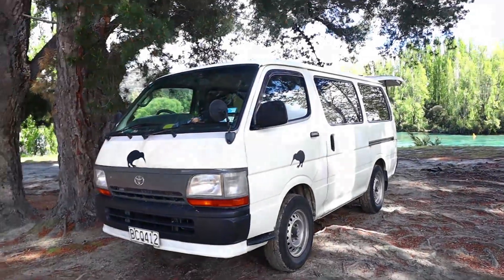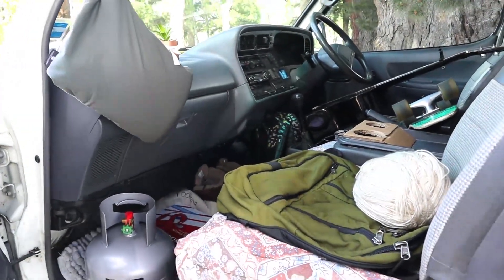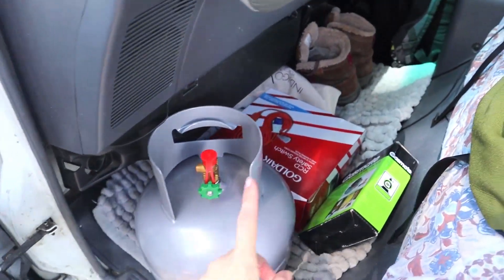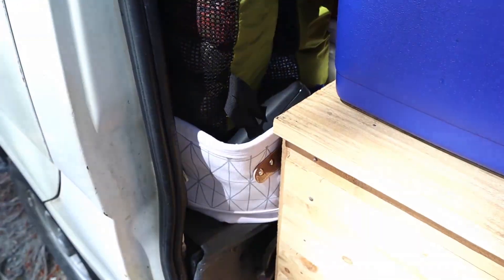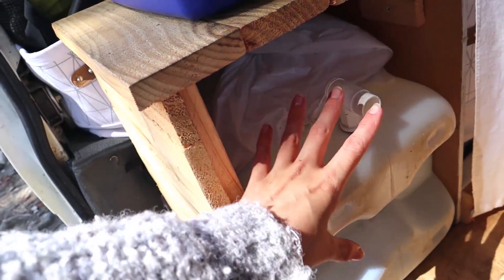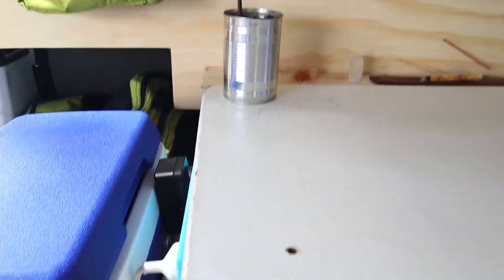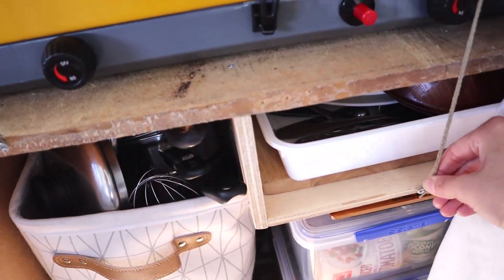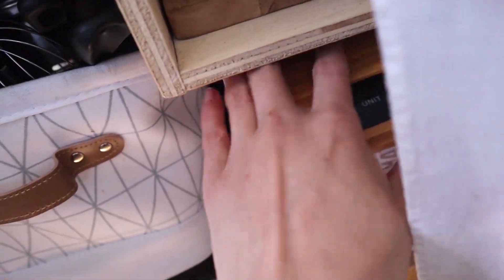VAN TOUR | Full Time Van Life | DIY Toyota Hiace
Here's a little tour of my van, Flo! We're travelling around New Zealand and this is the first van we've ever lived in and we love it! We've done quite a bit of modification and DIY's on the van, if you'd like to see the renovation check out the playlist below!

Music ↠
Song: Doing Just Fine
Artist: LAKEY INSPIRED

Have a bright and beautiful day ✨

Kay x